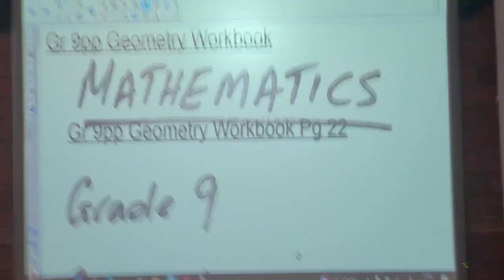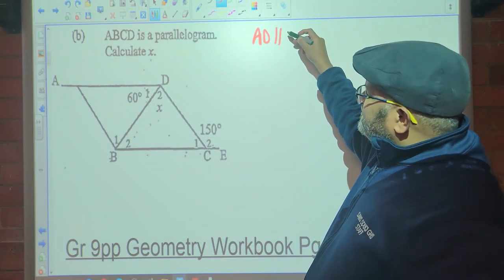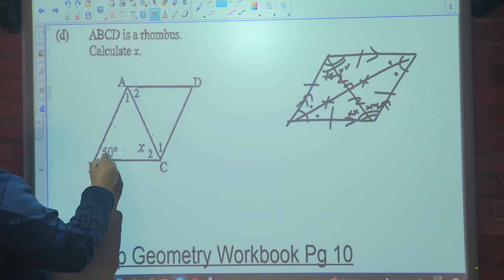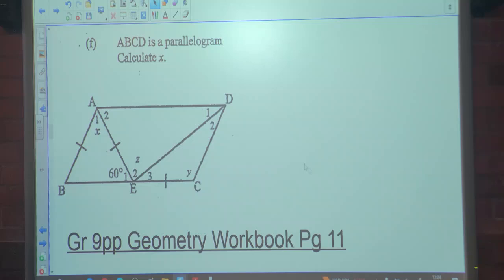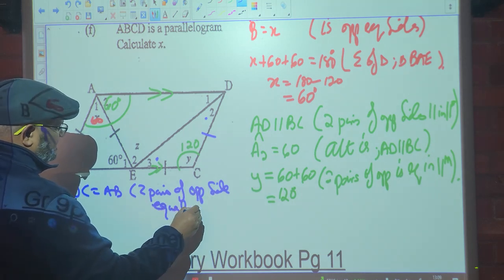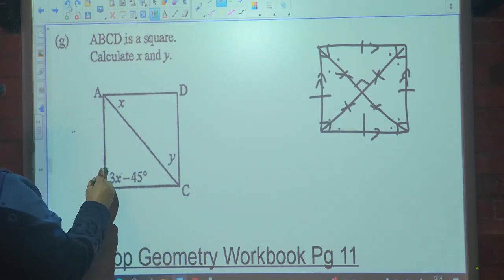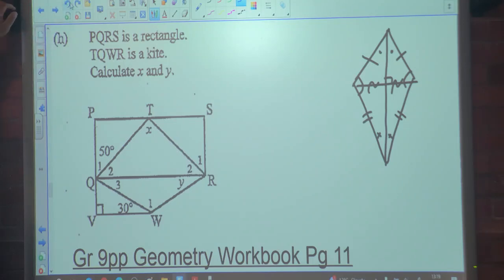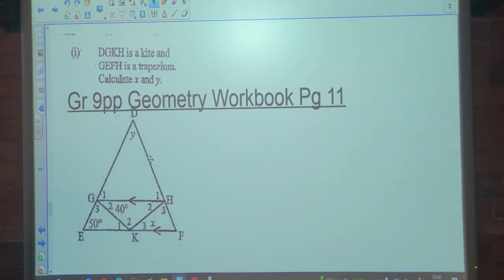Gr 9pp Geometry Wb Pg 10 - 11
Grade 9pp Geometry Workbook Page 10 - 11

Full Lessons
Gr 9 Geometry SSGHS WORKBOOK (Worksheets)
Lesson 1

Lesson 3
Pg 6B – 7

Lesson 8 Similarity.